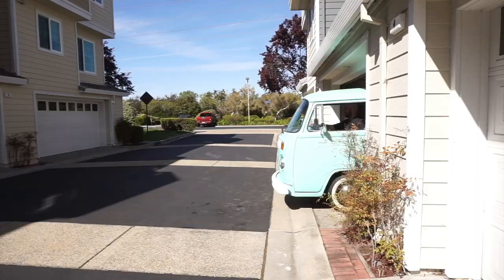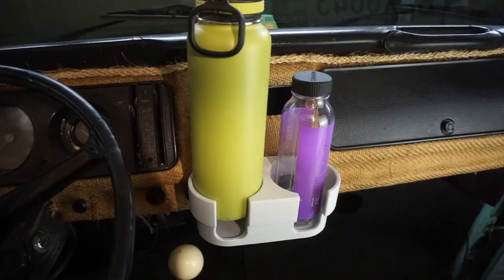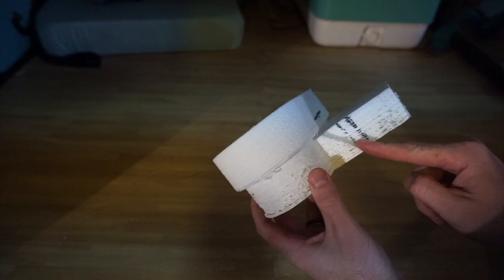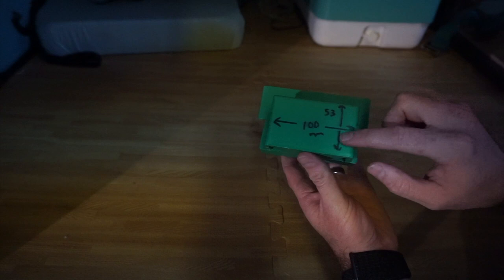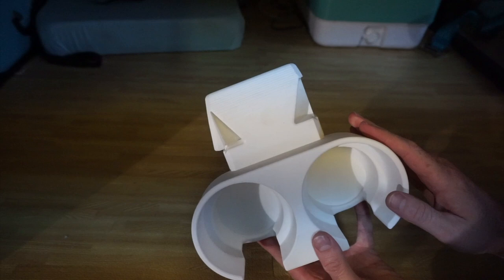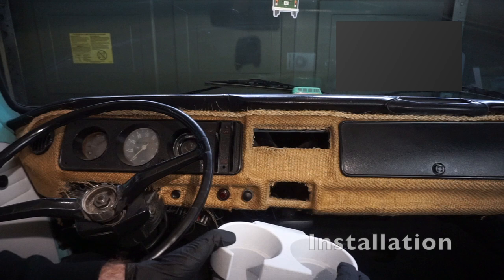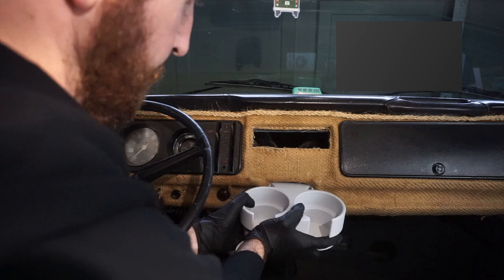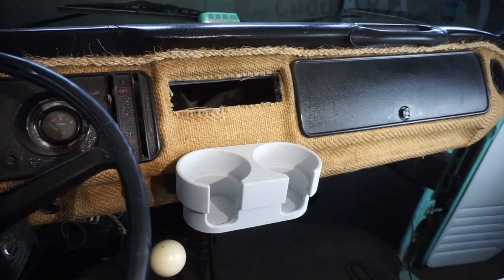3D Printed VW Ash Tray Cup Holders, Bambu P1S. 1973 VW Bus Restoration Part 13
Recently I upgraded my Ender3 to a Bambu P1S 3D printer, and needed to put it to use.  We regularly cruise to the beach/surfing and need somewhere to put our beverages on the drive back.  Lily is our 1973 Volkswagen T2 Micro Bus.  We are slowly restoring and upgrading her.

Overture Marble PETG
Ender3 Printer

I designed this model in CAD based loosely off of a 3D printable ash tray insert I found on Thingiverse.  The dimensions on that design did not fit great in my dash board/ash tray slot, so I had to do a number of iterations to get a design that finally worked.

I plan to eventually make this design public, but it still needs some tweaks to it.